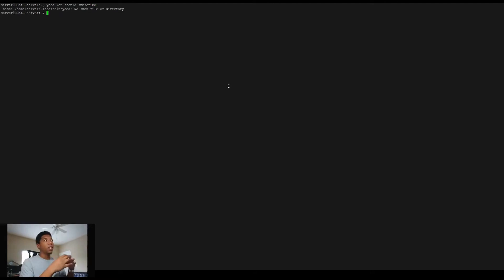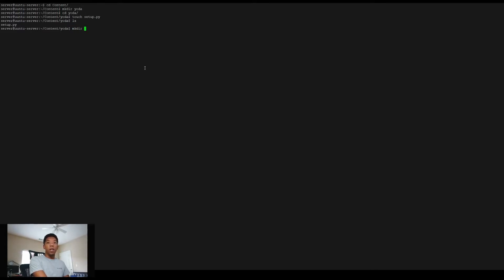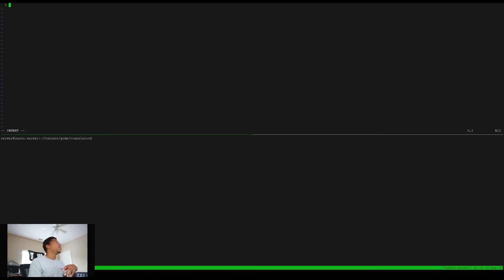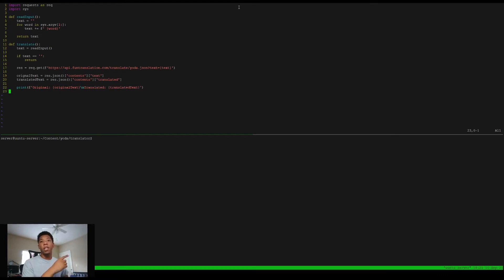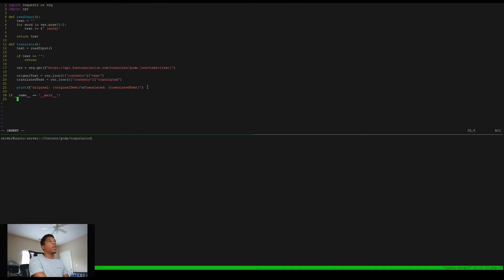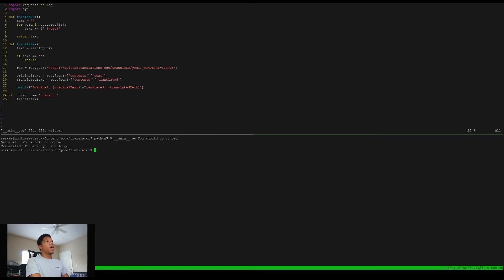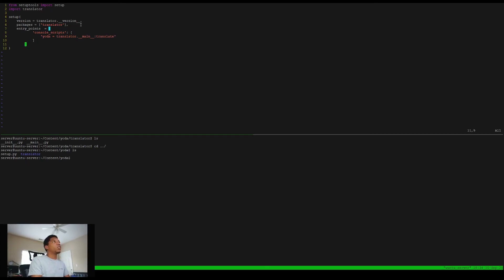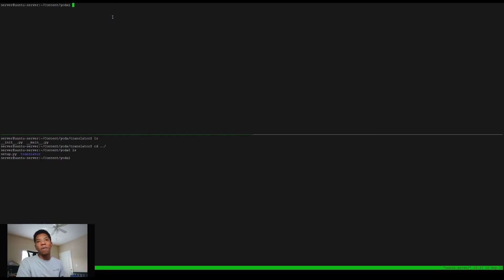Make a Python CLI tool in UNDER 15 MINUTES!!!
Join me as I make a Yoda translating CLI tool using just Python!